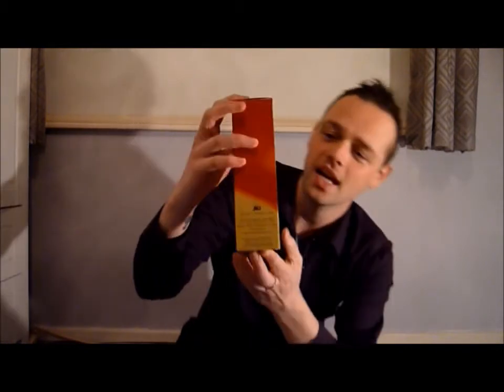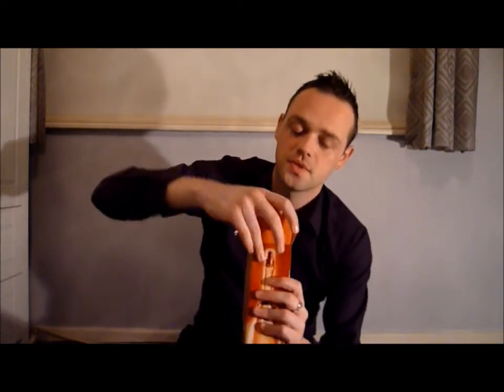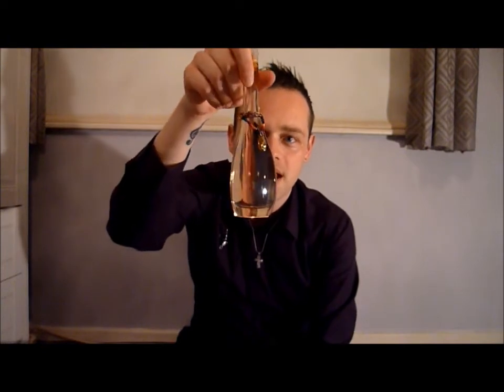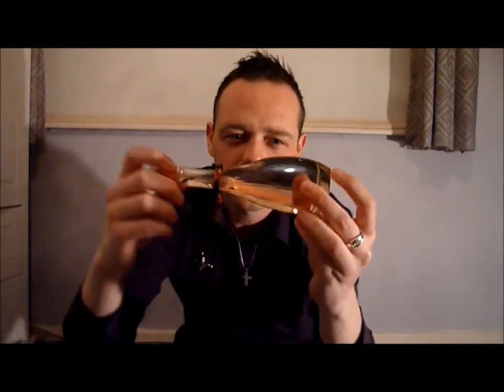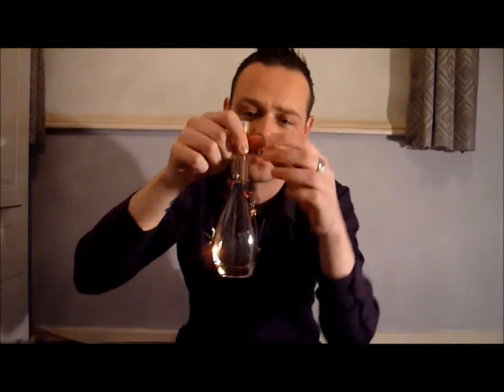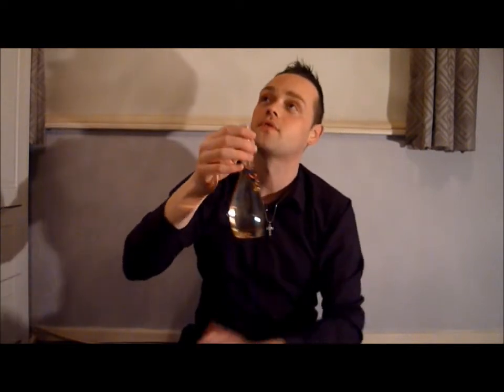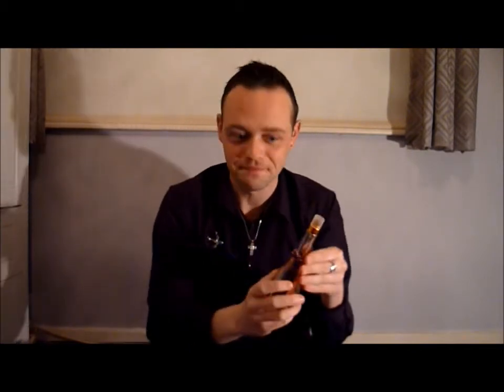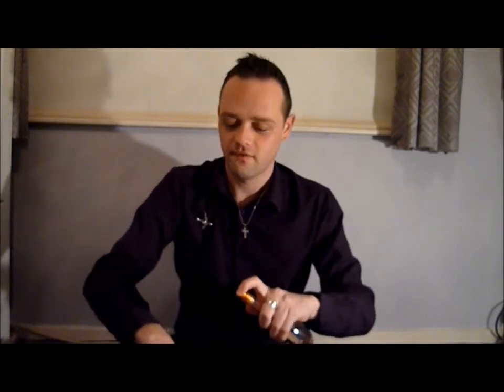Jennifer Lopez Miami Glow Fragrance Review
One of the many variations of Glow...My personal favourite.